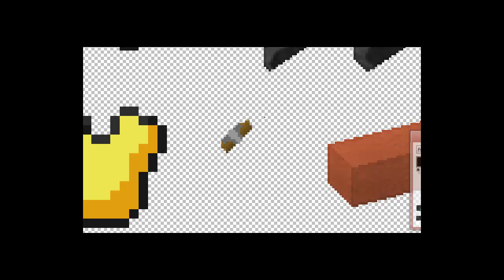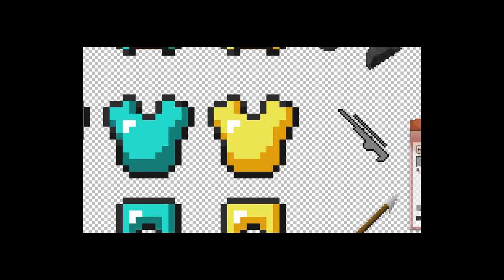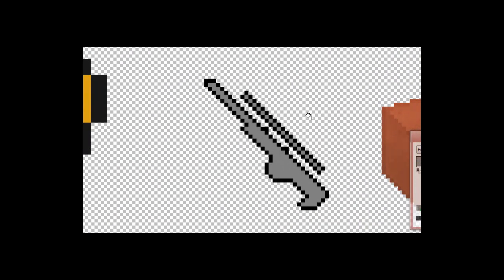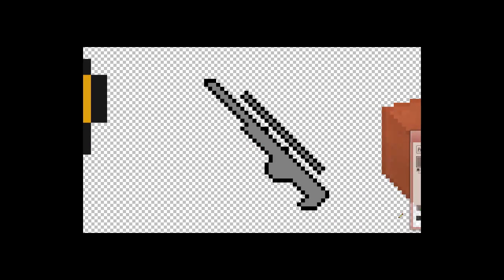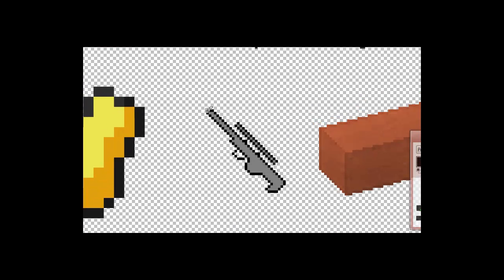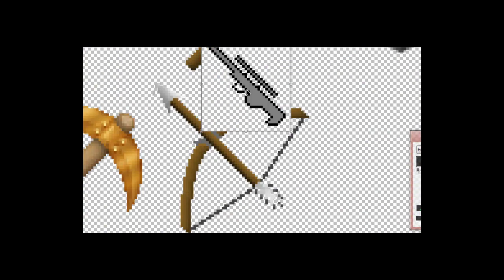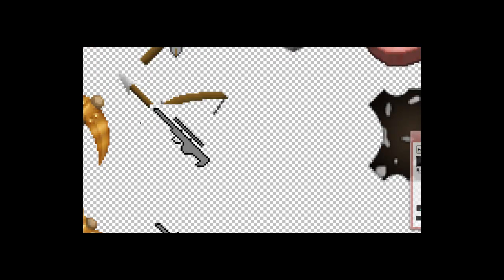Minecraft Sniper Rifle Bow Re-Texured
Hello
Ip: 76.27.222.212